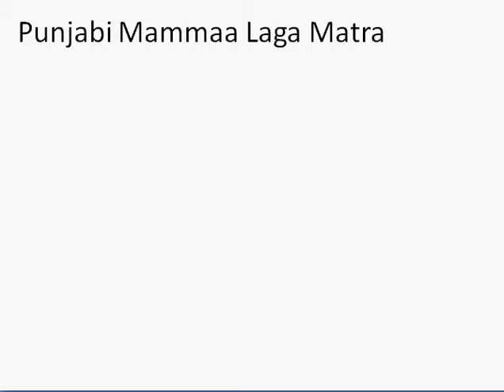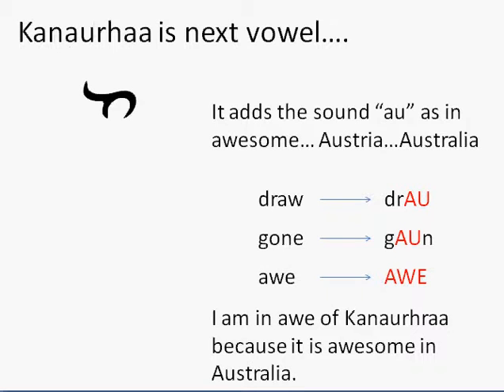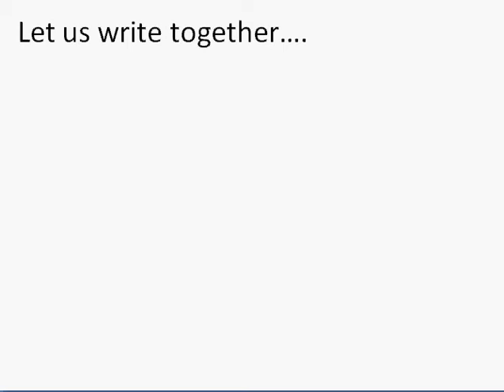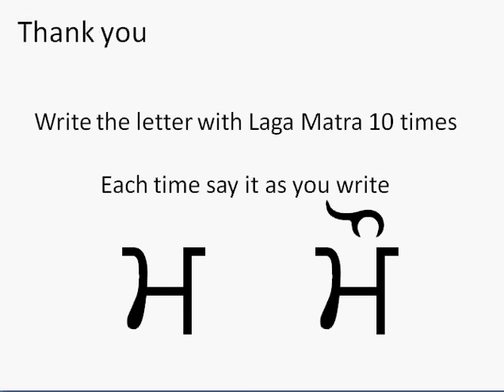4L Mammaa (ਮ) Kanaurhaa Laga Matra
We are going to learn the akhr (letter) mamma with a new vowel (laga matra).

If you have not done so, we suggest you watch the following video segment which explains how these videos lessons are organized.

Also, refer to the playlist "0 Introduction to Punjabi Lessons and how to use these videos" to learn more about how kids, adults, parents and teachers can use these video lessons.

These Punjabi lessons are for all age groups, and are available free of charge.  Depending on resources, and depending on your feedback, we may develop a This new site will provide educational support materials for kids, parents and for teachers.

We request that any comments be focused on the content of the lessons and the lesson videos.